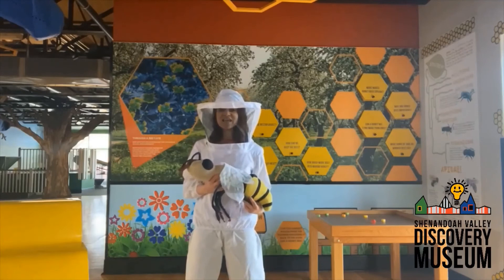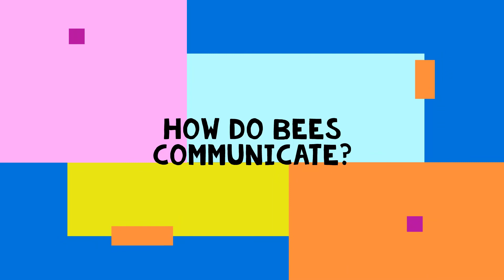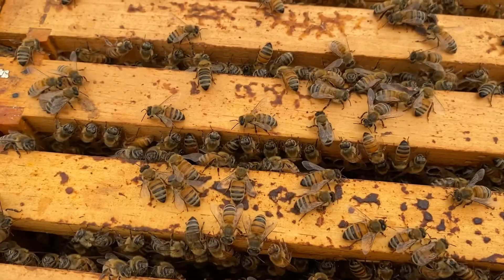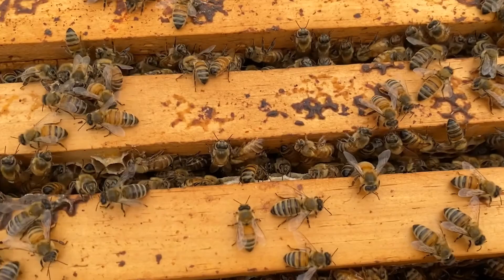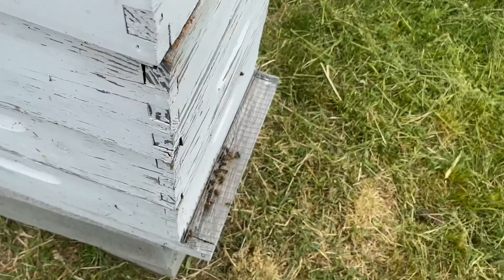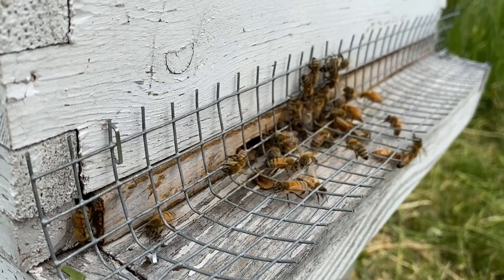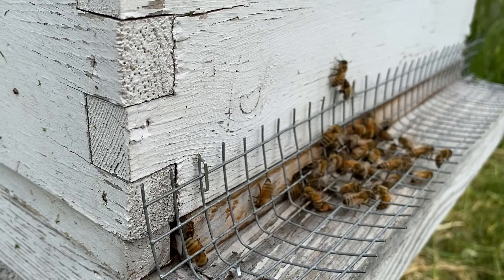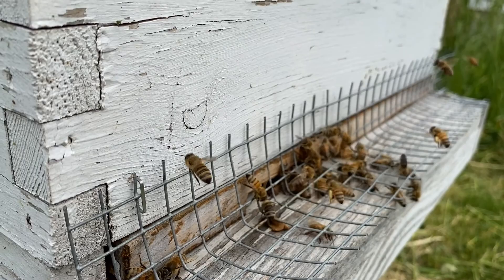How Do Bees Communicate? Inside the Hive with Dr. Stephanie & the Shenandoah Valley Discovery Museum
How do bees communicate?How do you and your family recognize each other? How do you know the people who live in your house? In this video, Dr. Stephanie shows us how bees share this information through chemicals they excrete and through picking them up with their antennae.  For example, all bees in the hive have a particular odor that they can detect on each other –guard bees at the hive check the bees who come in to make sure that they are all coming home to the right hive and to repel intruders.   For more pollinator and bee-related activities, visit the Shenandoah Valley Discovery Museum's BEE BUZZ blog